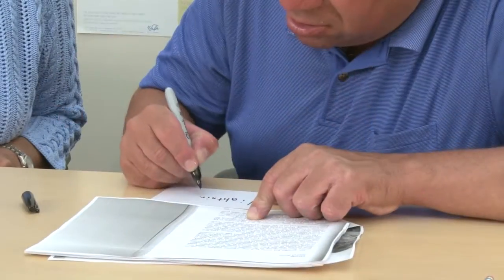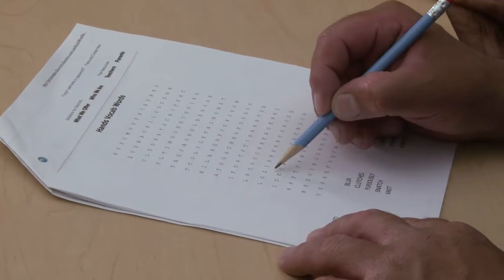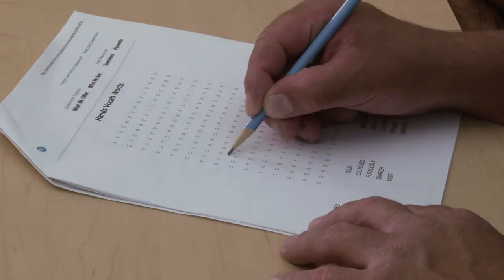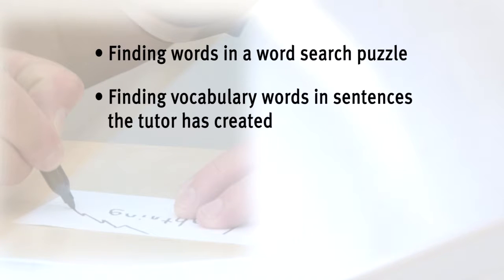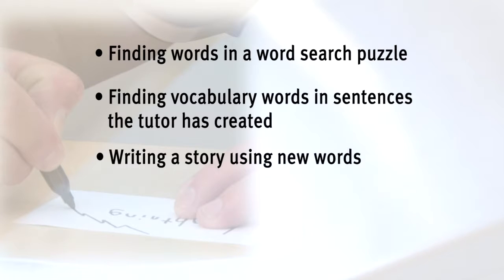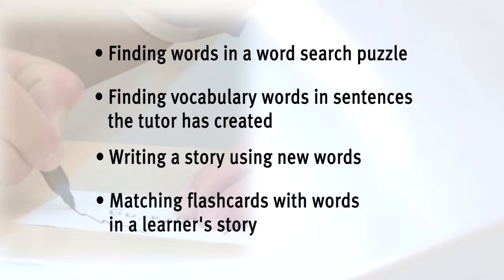Working with Words in Many Ways - Part 3: Building a Word Bank